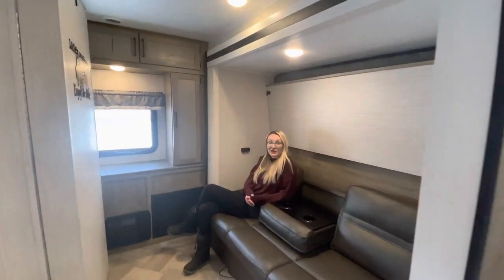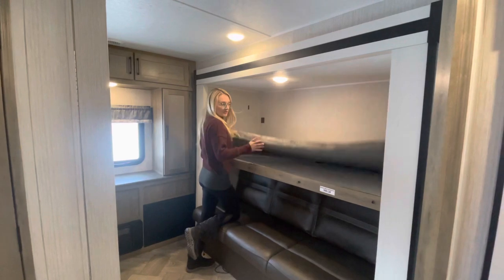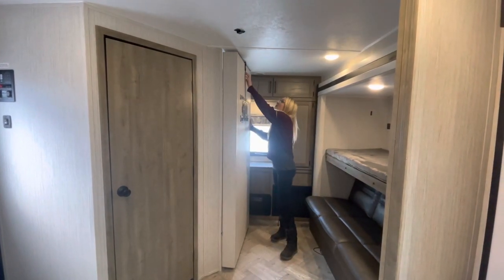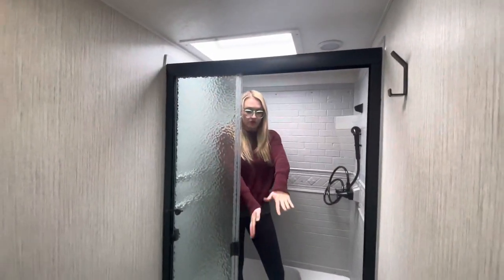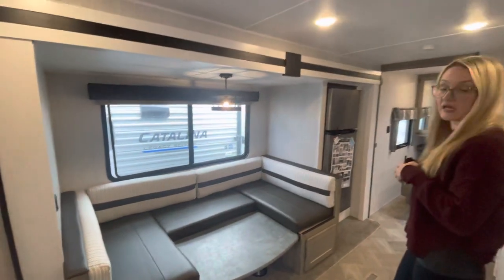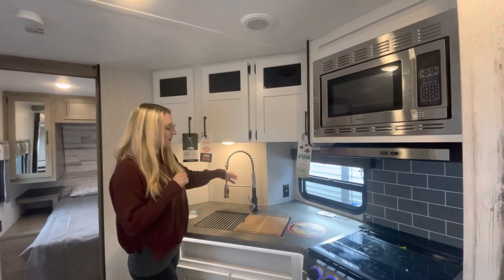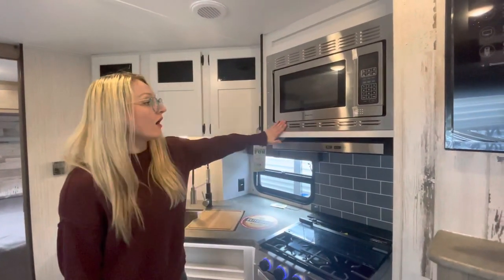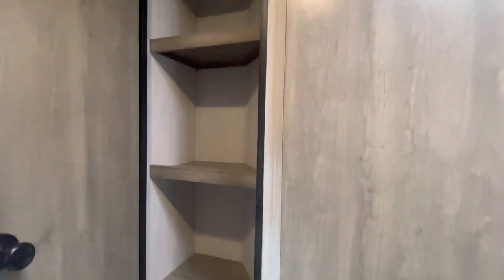2022 Palomino Puma 25BHFQ (Compact 25ft Bunk Model)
Check out this fully loaded Puma 25BHFQ, new 2022 floor plan! This trailer is fully loaded with everything you could want like AC, furnace, power stabilizer jacks, TV, outdoor kitchen, power awning, and so much more! Weighing only 6900lbs, this trailer is easily half-ton towable! Finance today for only 111/week OAC!

Entering the rear entrance, you have easy access to the large washroom which is perfect when you're traveling! The washroom features a large residential-style glass standup shower, foot flush toilet, mirrored medicine cabinet, and sink and vanity with storage.

Opposite the washroom, you have a large walk-in pantry closet that gives you tons of extra storage space.

Beside the washroom, you have the bunk room that has a moving wall with a door, a large entertainment center with storage, and a single upper bunk with a jackknife sofa below.

Back in the main living area, you have the popular U-shaped dinette with storage below in the large slide-out. The dinette fills in to give you extra sleeping space. Across from the dinette, you have the large entertainment center that houses the large TV, stereo controls, and the electric fireplace.

This trailer has a well-laid-out kitchen with lots of usable counter space, microwave, three-burner stovetop with a large oven, large sink with extension faucet, and lots of upper and lower storage. Across from the kitchen in the slide-out, you have the extra-large 12V fridge beside the dinette.

The front end of the trailer has the main bedroom with a walkaround queen-sized bed, large end tables with charging ports, and hanging mirrored wardrobes on either side of the bed with overhead storage in between. Opposite the bed, you have a second closet with shelves.

Looking for the perfect family trailer? Add this one to your list to check out!

No Surprises, No Negotiations, No Hassles. No Hidden FEES!! Simply add HST and License /registration and you're on your way to making memories! Our price includes; full propane, battery, walk-thru training demonstration, and a 100.00 store credit to purchase your sewer hose, water hose, hydro adapter, and other accessories.

Preferred Payment Programs starting at 4.99%. Bi-weekly Quote includes HST, Lic Fee & 7 Years Warranty Coverage. Fully Secured Open Loans Available!

Start your Adventure with Confidence. Proud RV CARE Dealership – Be a part of the RV CARE Network across Canada & Route 66 locations in the USA. All Members of the GCRV Family receive an RV CARE Membership.